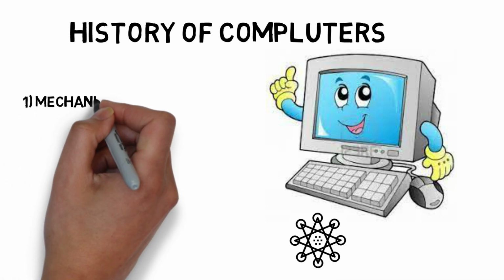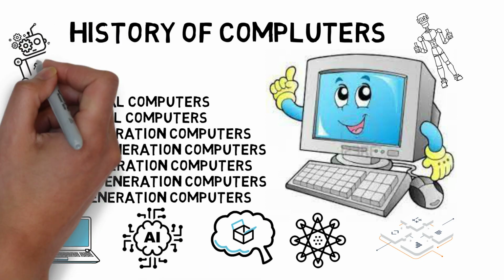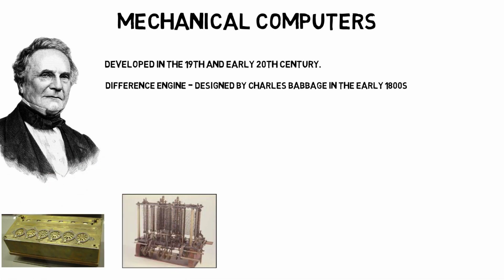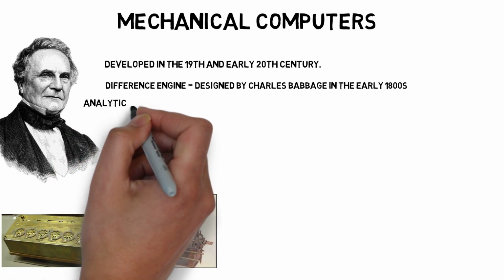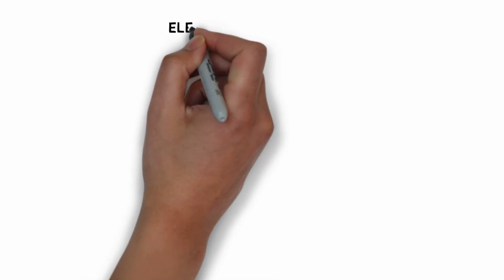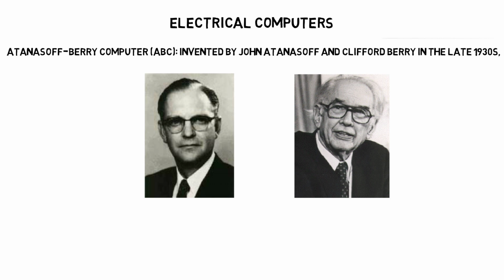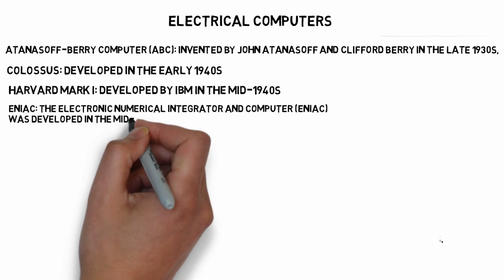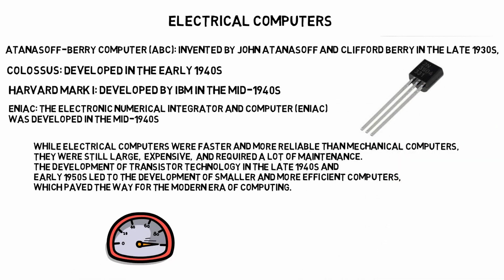History Of Computers Part 1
The history of computers dates back to the early 1800s when mechanical machines were used to perform mathematical calculations.  Here's a brief overview of the evolution of computers:
1) Mechanical Computers
2) Electrical Computers
3) First Generation Computers
4) Second Generation Computers
5) Third Generation Computers
6) Fourth Generation Computers
7) Fifth Generation Computers